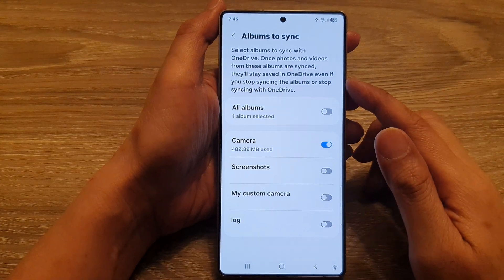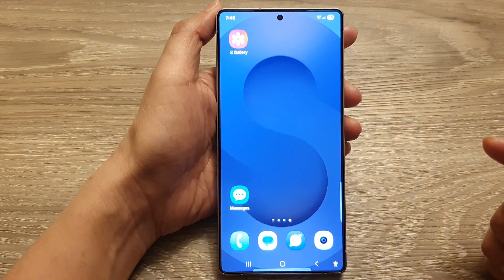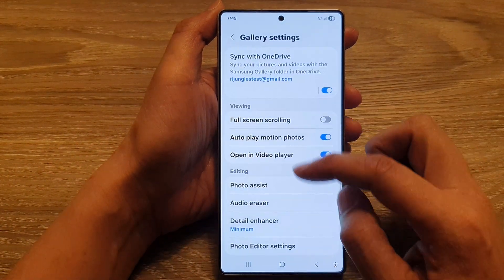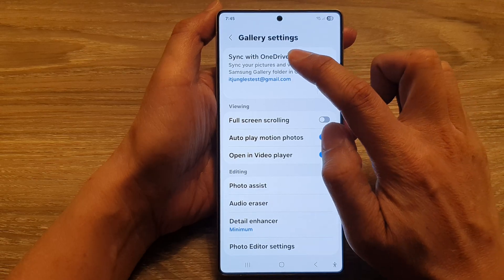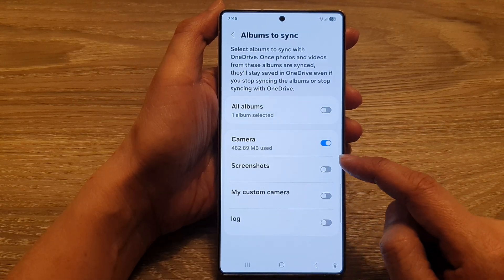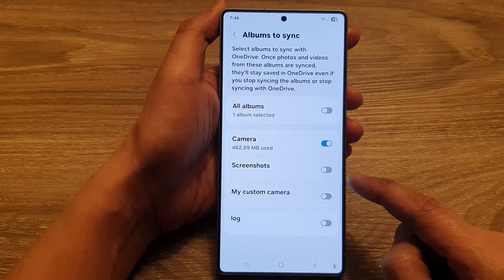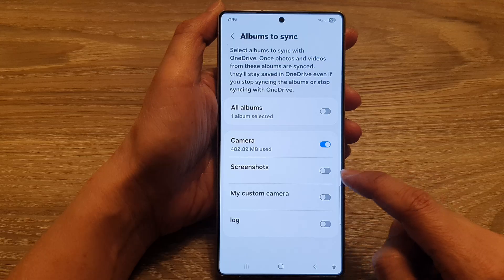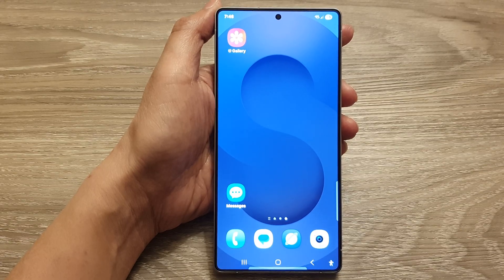Galaxy S25/S25+/Ultra: How to Select Albums to Sync With OneDrive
Take full control of your Samsung Galaxy S25/S25+/Ultra/Edge photo backup by learning how to manually select which albums sync to OneDrive! This helps save cloud storage, reduce unwanted uploads, and ensures only your important memories are safely backed up. Whether you want to stop syncing screenshots or choose just your favorites—this guide will walk you through every step.

🛠️ Step-by-Step Instructions
Step 1: Open the Gallery app on your Galaxy device.
Step 2: Tap the menu icon (three horizontal lines) at the bottom right.
Step 3: Select Settings from the menu.
Step 4: Tap Sync with OneDrive.
Step 5: Choose Albums to sync under the OneDrive section.
Step 6: Toggle On or Off the albums you want to sync or stop syncing.
Step 7: Exit the settings—your selections are automatically saved.

📌 This video also covers topics:
✅ How to stop Samsung syncing screenshots to OneDrive
✅ Reduce cloud storage usage on Galaxy S25
✅ Manage Samsung Gallery and OneDrive integration